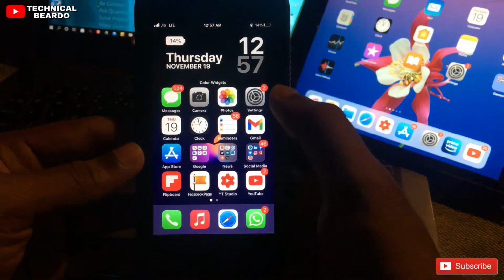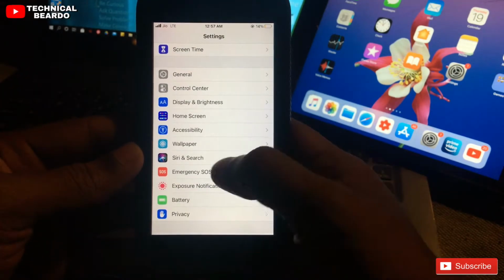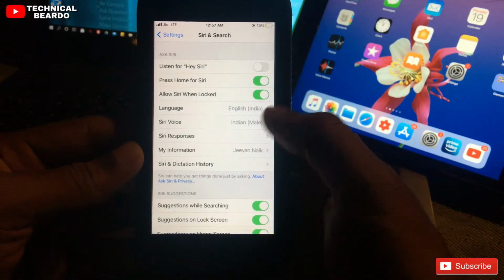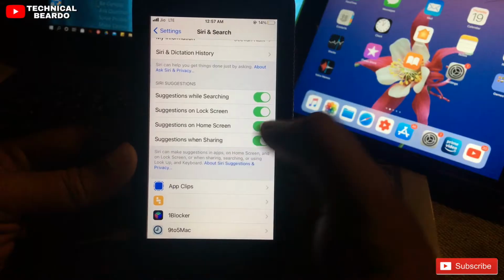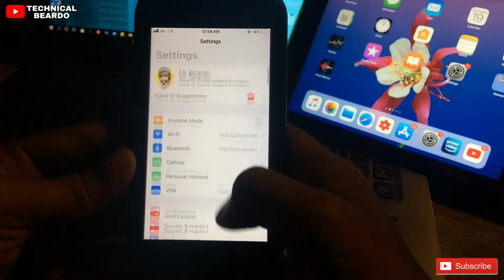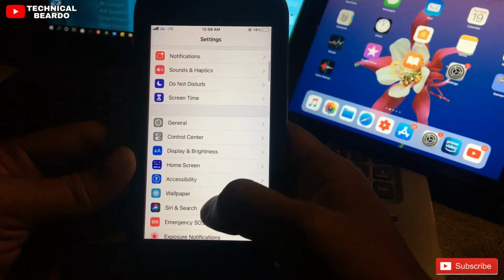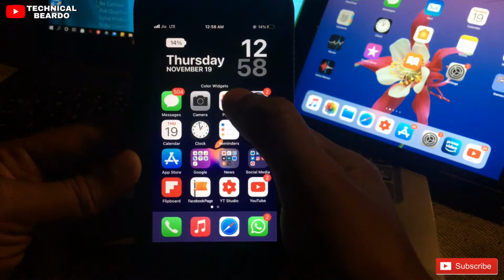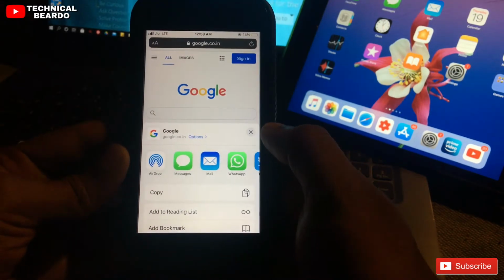How to DISABLE / HIDE Contacts suggestions from Share Screen or Share Sheet in iPhone I iOS Contacts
How to stop contacts from showing on screen sharing any file on iPhone.
Disable or Hide contacts from share sheet on iPhone.
This is required for people when they want to hide contacts or doesn't want to display their contacts on-screen while sharing.
Watch the quick video and learn how to disable contacts from showing on the screen while sharing any file on iPhone.